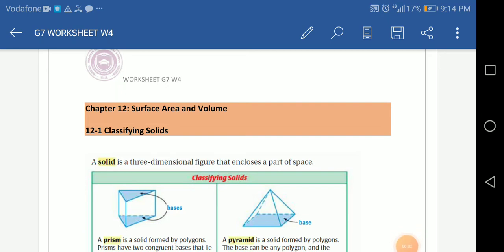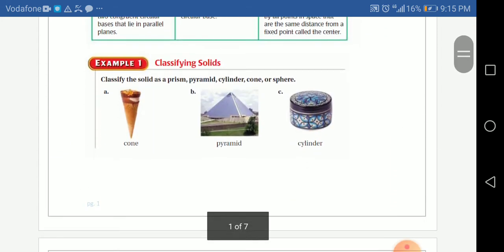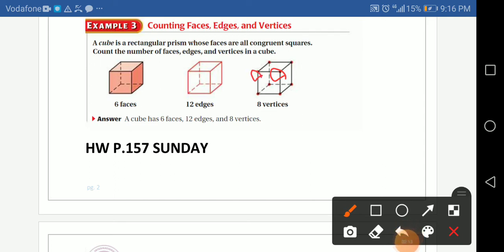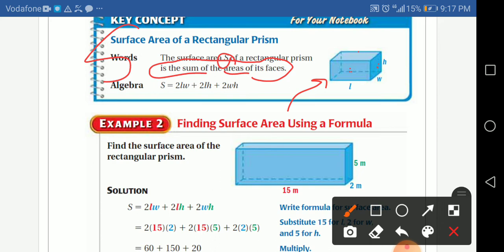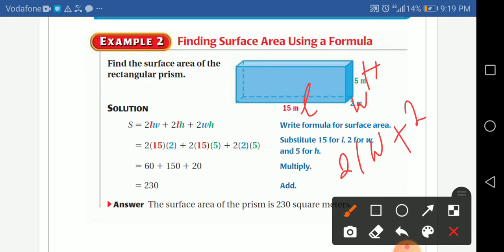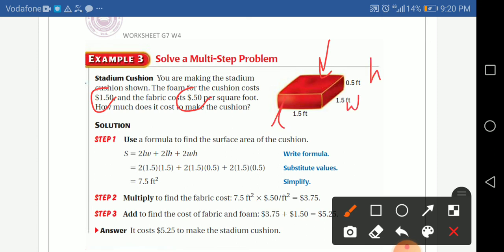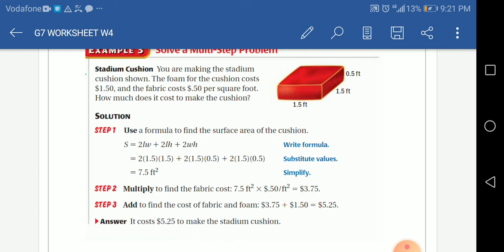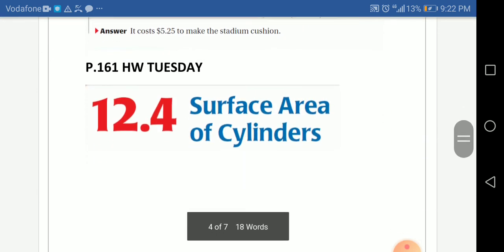G7 Math Classifying Solids/Finding Surface Area